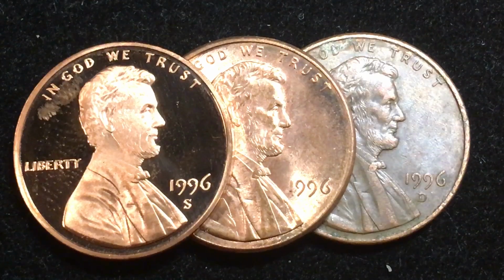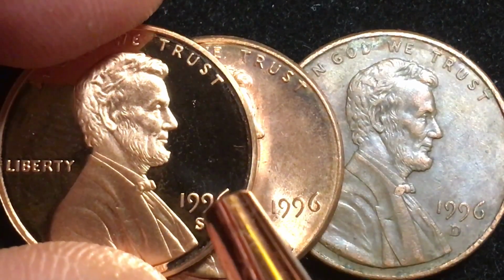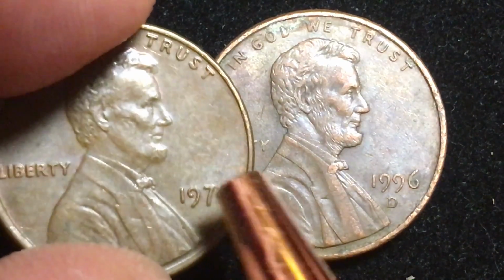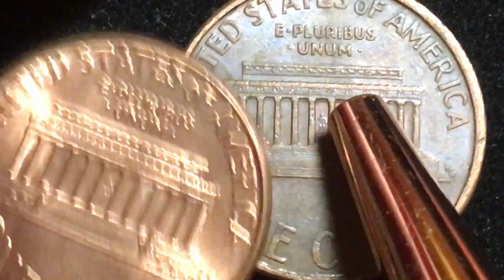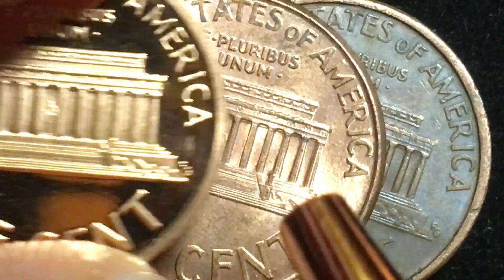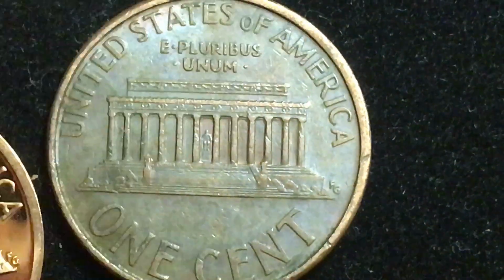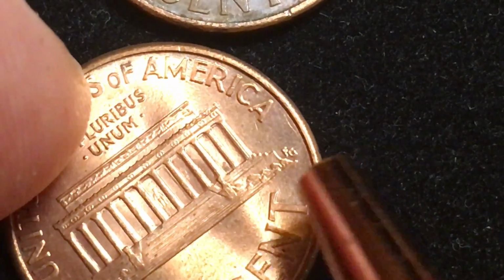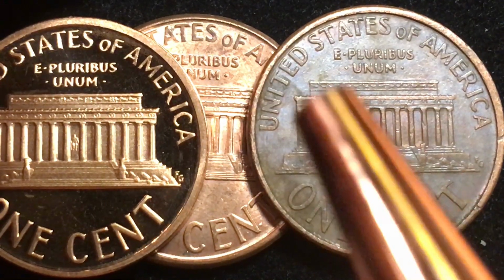US 1996 Penny - How Much Is It Worth? United States Lincoln Memorial One Cent Coin Denver Philly SF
In this video we examine How Much a US 1996 Penny is Worth? United States Lincoln Memorial One Cent Coins